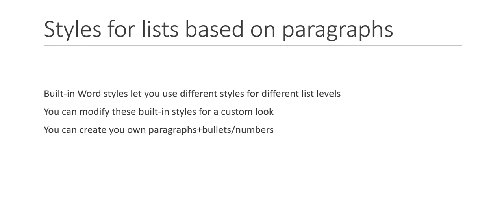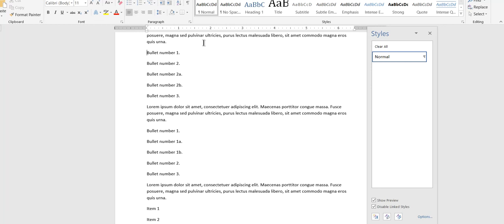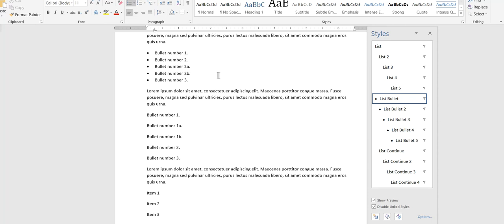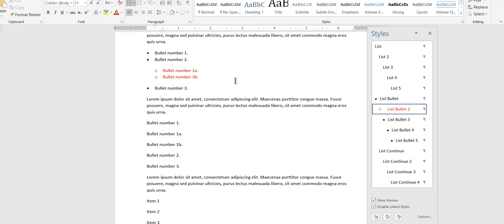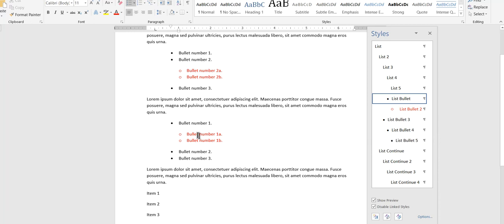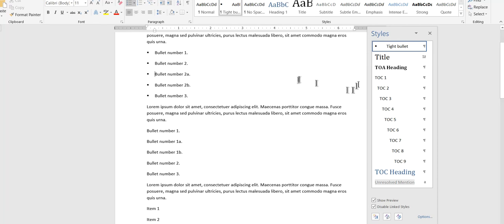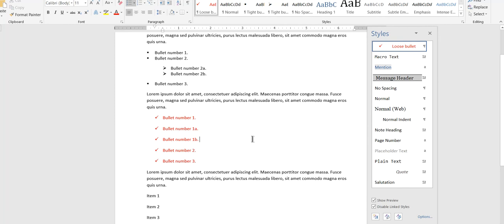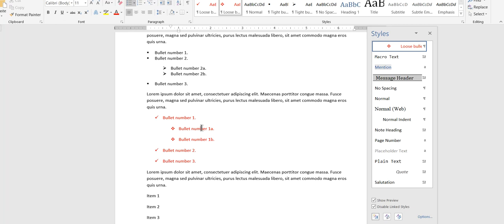Microsoft Word: Using styles for lists (Part 2--paragraphs with bullets)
Word has built-in paragraph styles that have bullets and numbers already associated with them. You can use these styles to manually style different levels of lists.

Other videos about using styles with lists:

Part 1:  Using styles for "automatic" lists (lists you create using the bullet/number buttons in the ribbon)